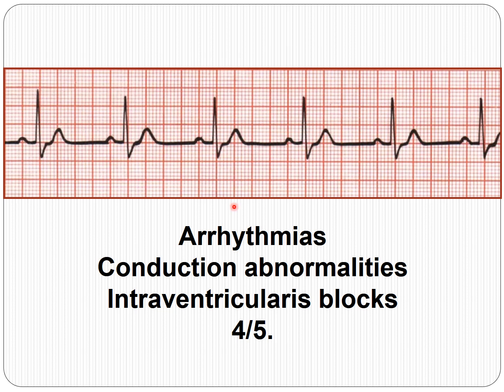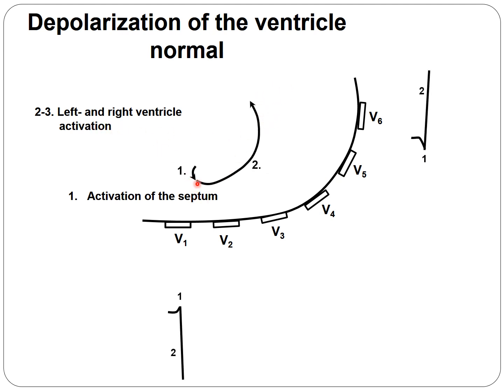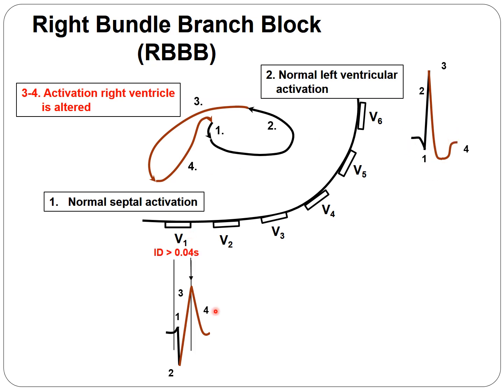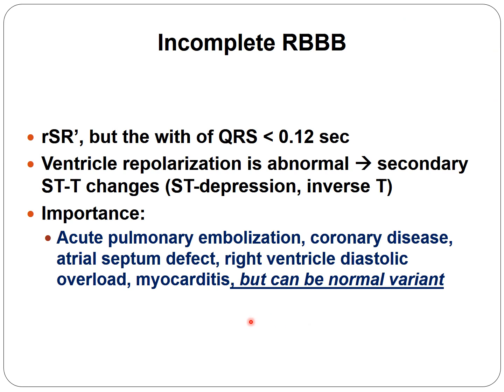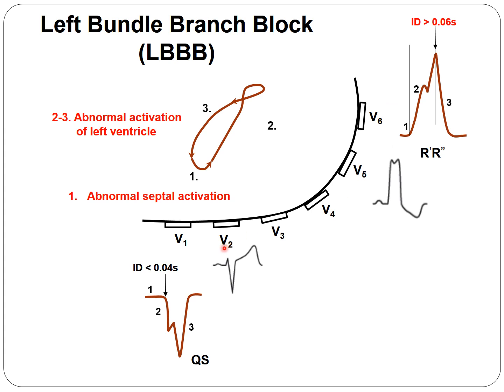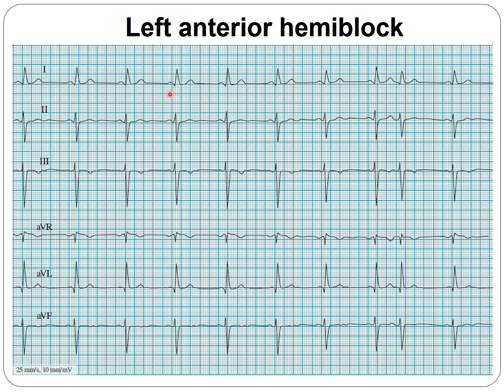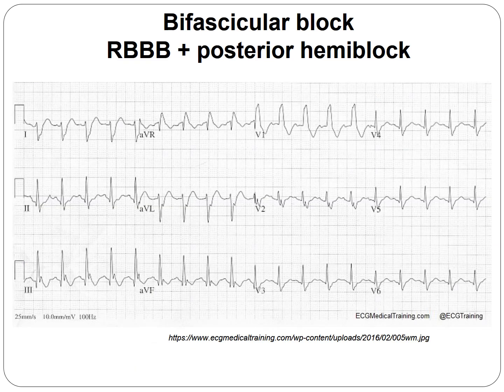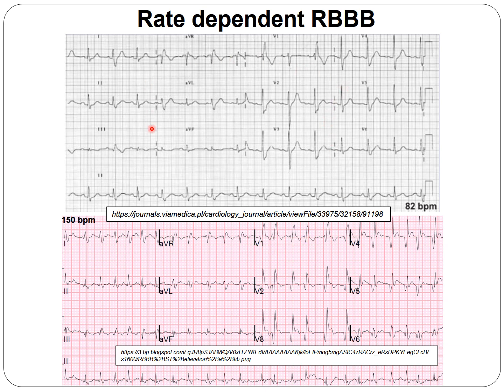ECG Arrhythmias - Intraventricular conduction abnormalities 4/5